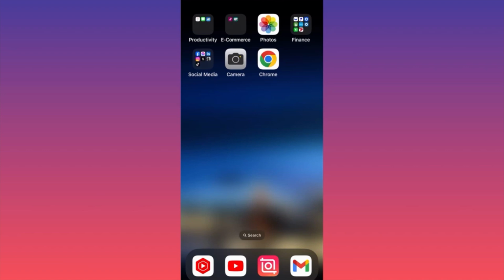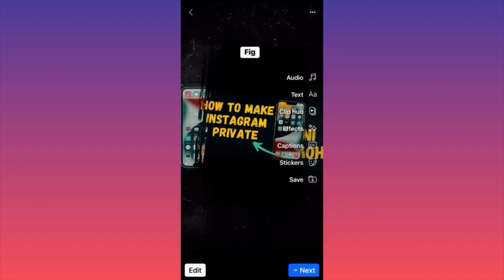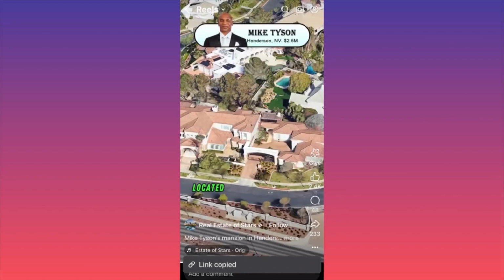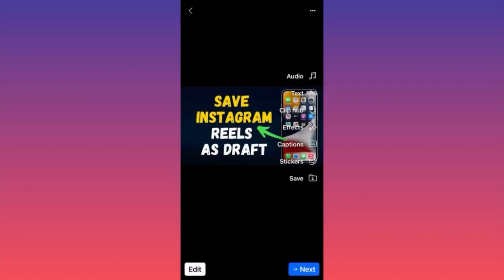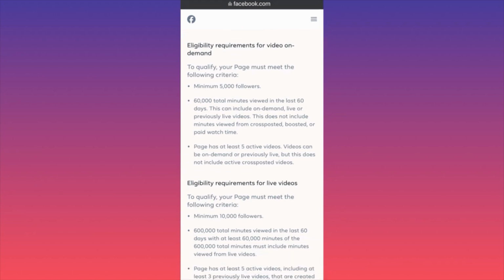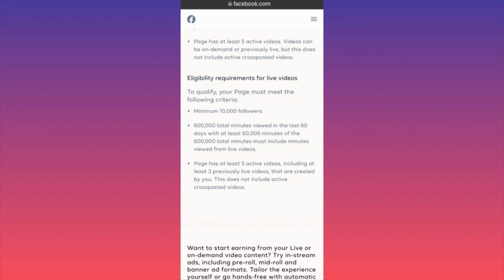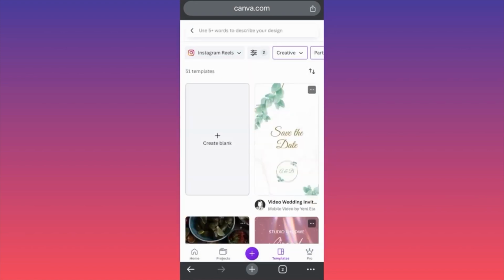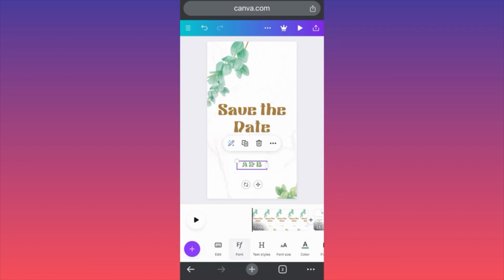Facebook Reels | How to make Reels on Facebook (2024) Full Guide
In this how to post reels on facebook tutorial video you will learn how to post reels on facebook page and how to post reels on facebook from pc as well as how to create reels on facebook or share reels on facebook and how to make reels on facebook. In this tutorial video, you will receive step-by-step guidance on posting reels on Facebook. The content covers various aspects, including posting reels on a Facebook page, sharing reels on Facebook from a PC, creating reels on Facebook, and the overall process of making reels specifically for Facebook.

📚Elon Musk's Secrets to Success:

📚Maximize Results with GPT-3: